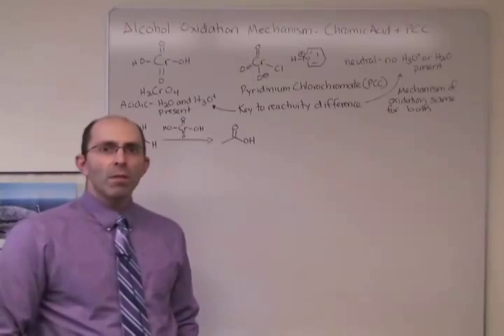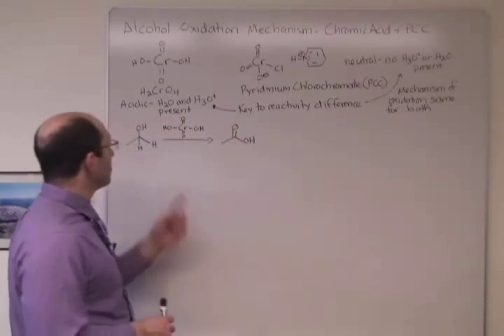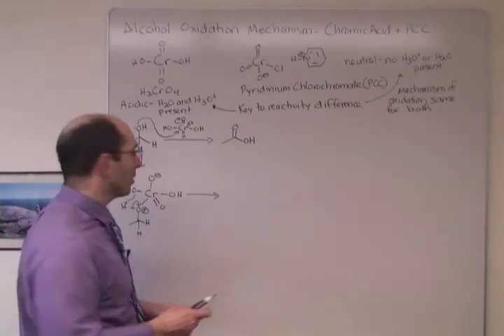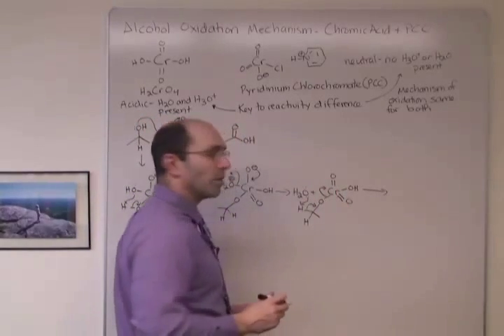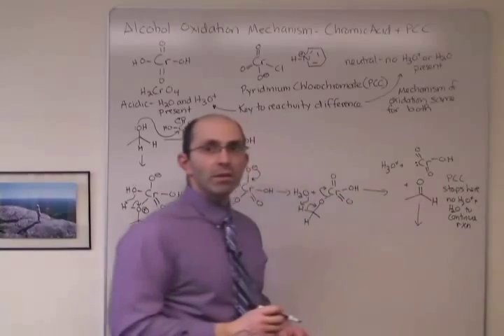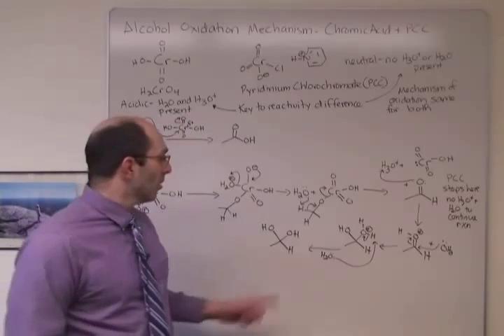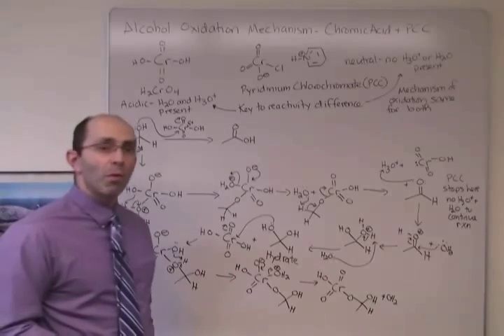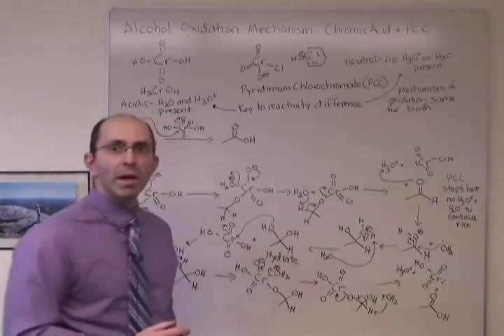Mechanisms of Oxidation Reactions